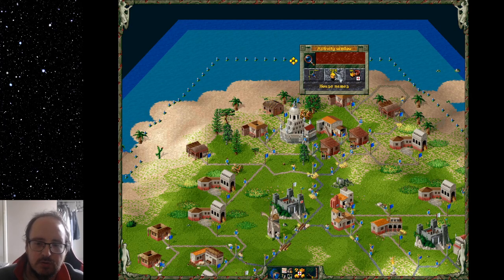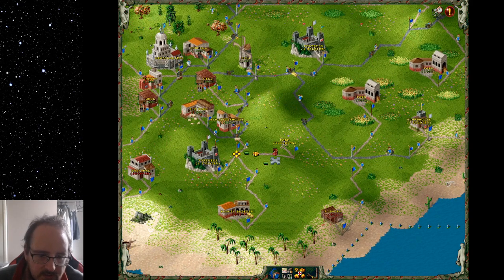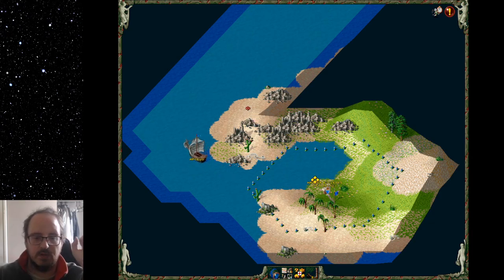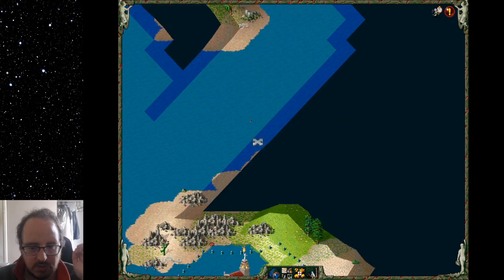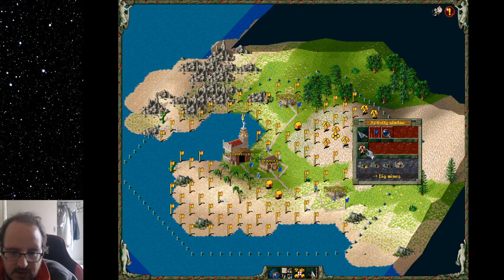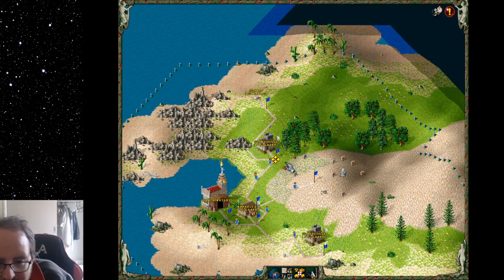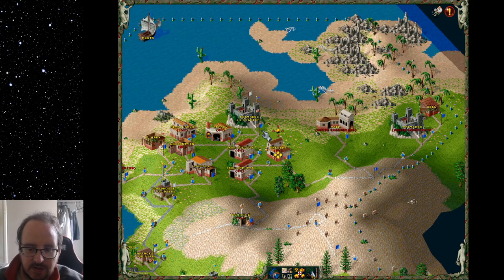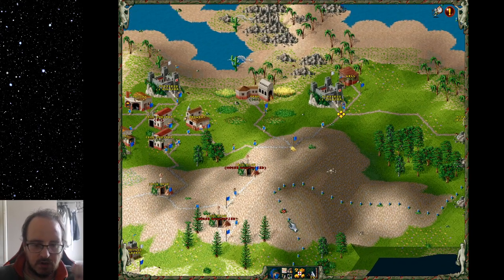The Open Seas - The Settlers 2 Gold Edition Part 07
Lets go to the open ocean and look for island to use for resource like gold, iron.